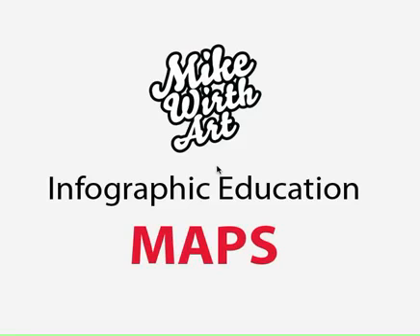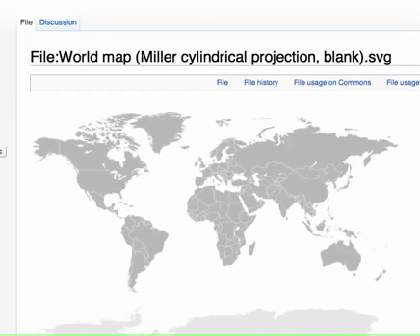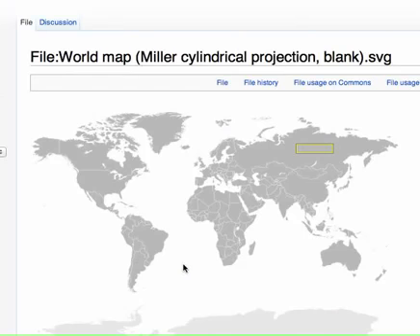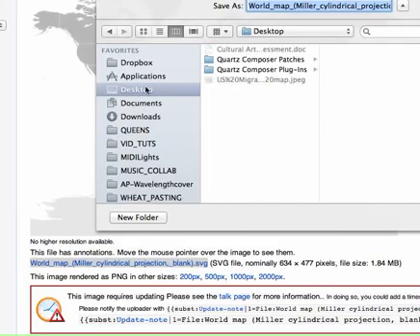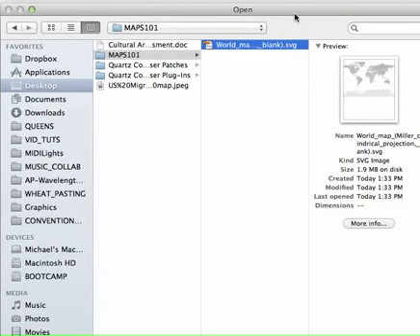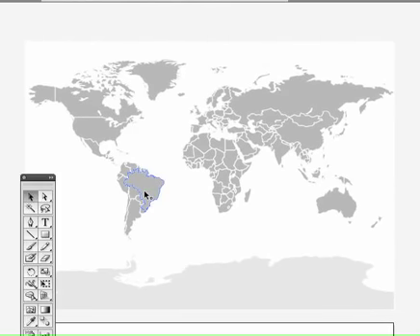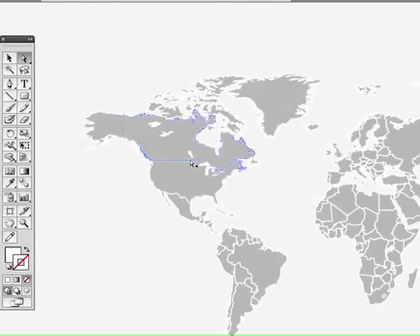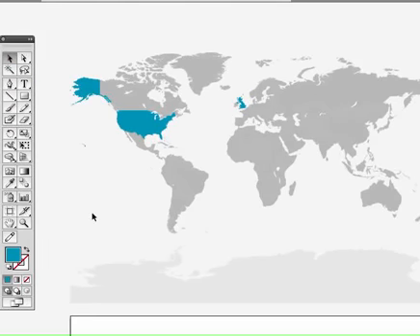IN MP IL 51